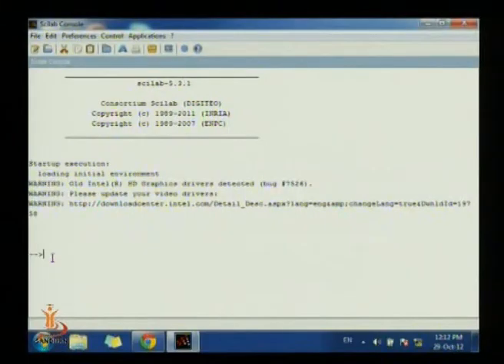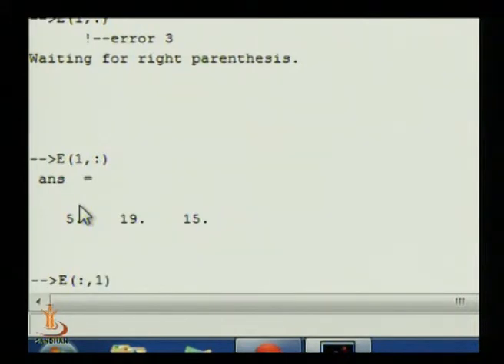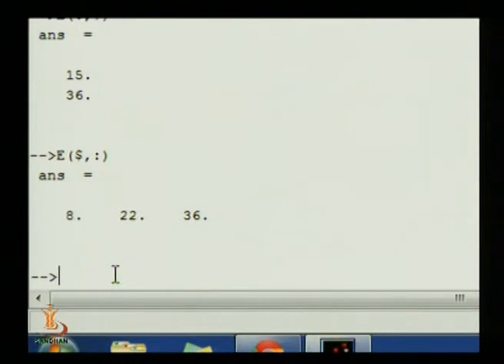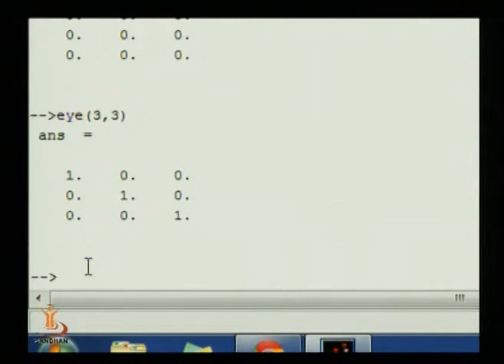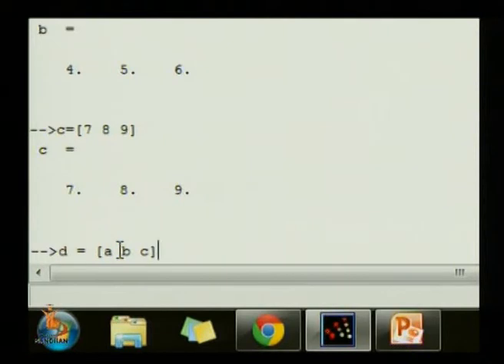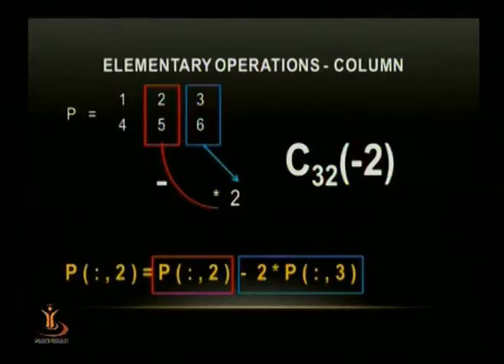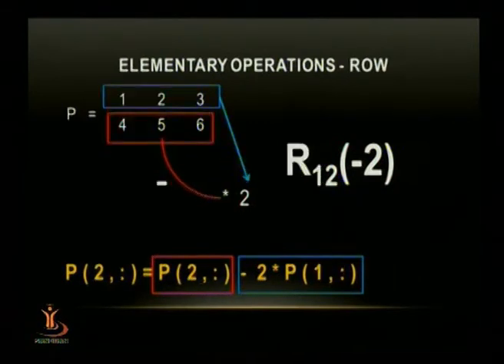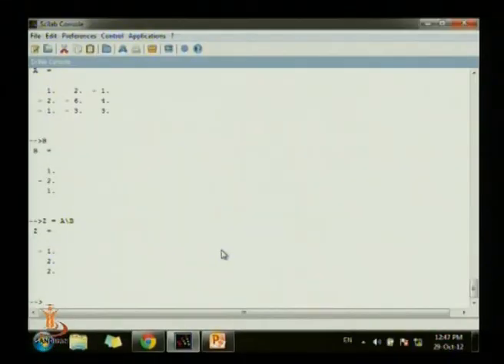SANDHAN (AGIC): SCI LAB Part-2